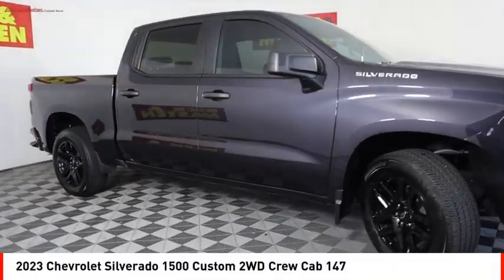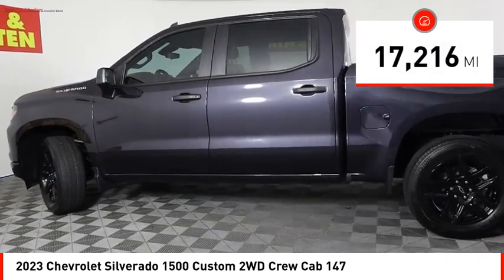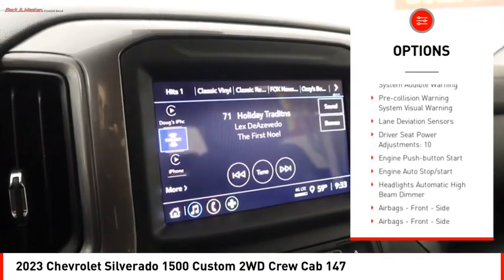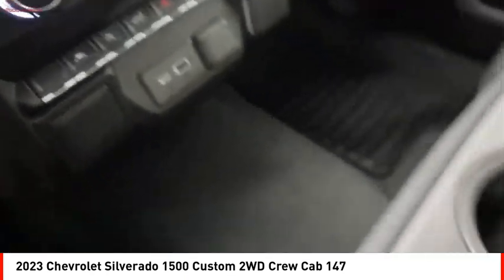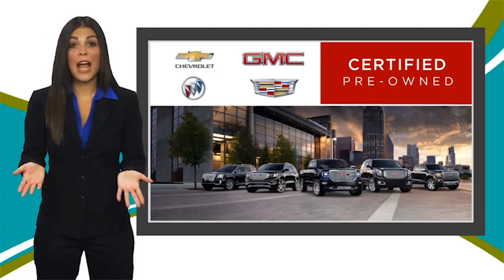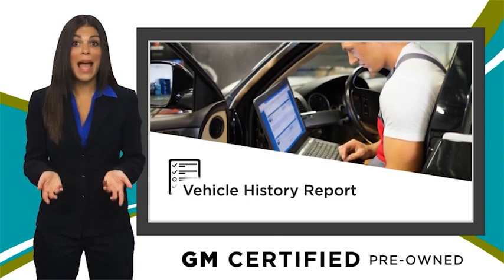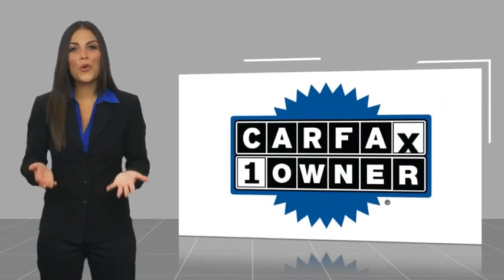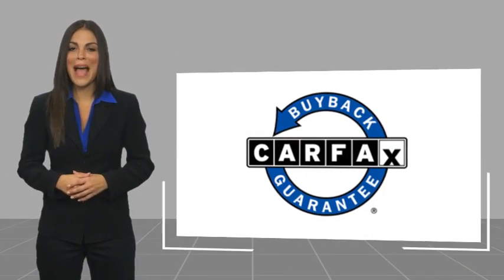2023 Chevrolet Silverado 1500 Houston TX PG213120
2023 Chevrolet Silverado 1500 Custom 2WD Crew Cab 147